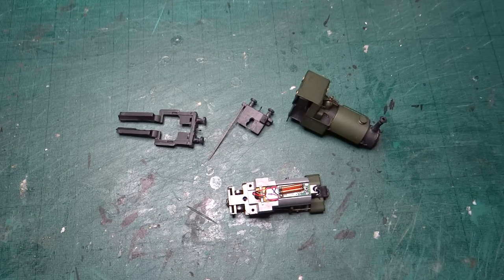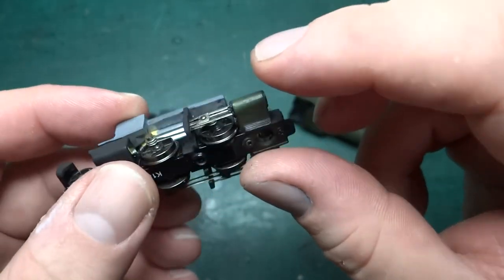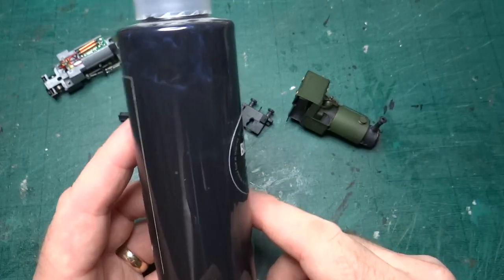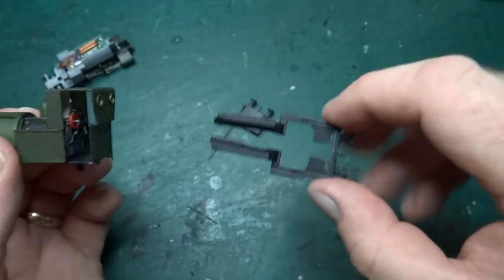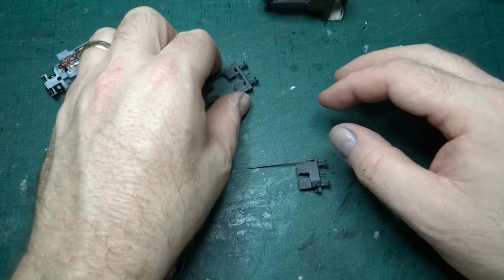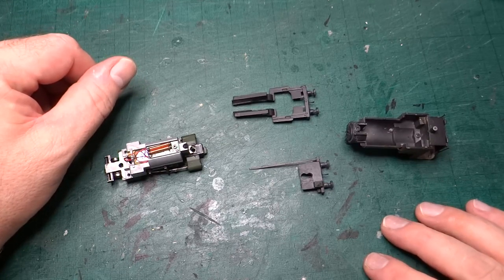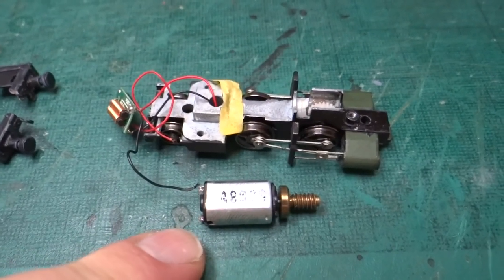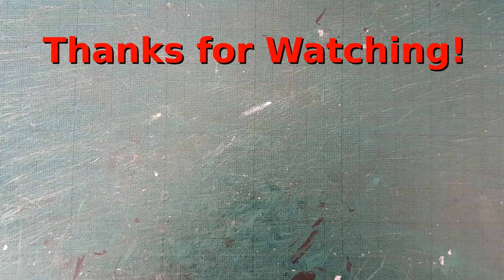Building Talyllyn.... by destroying a Bachmann Thomas & Friends Skarloey: Weathering the Details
Continuing my build of Talyllyn by destroying a Bachmann Thomas & Friends Skarloey it's now time to add all the little detail parts and think about reassembly before the final weathering pass.

Of course nothing goes quite as planned. grrrrrr.

For those of you who haven't seen it yet, my review of the OMNIFIXO can be found

If you want to know more about Stuart Semple's black paints then all the details (and different versions) can be found